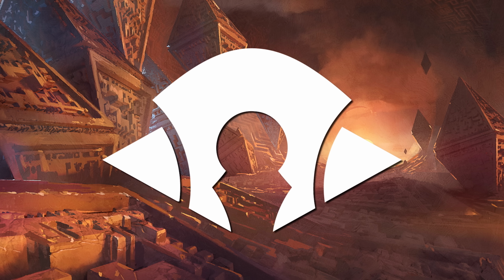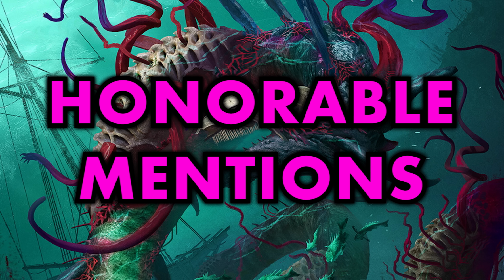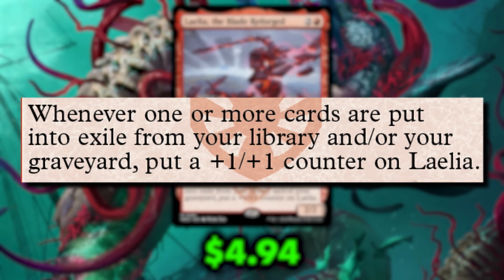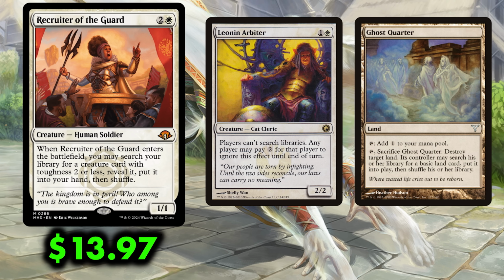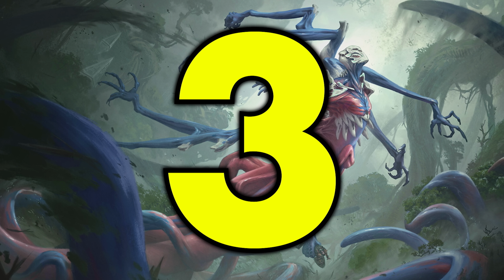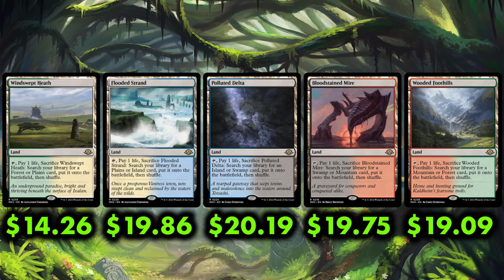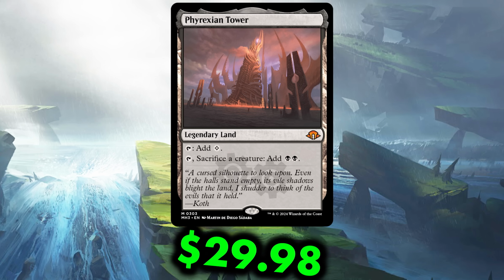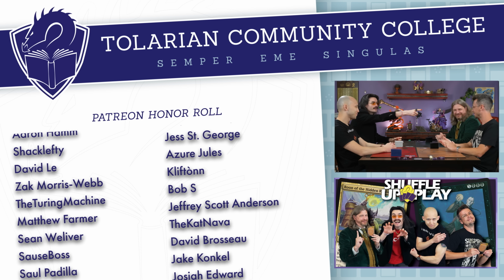The Most Expensive Reprints Of Modern Horizons 3 - Magic: The Gathering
New Shuffle Up & Play alert! I teach Crim to love playing Green Commander Decks?